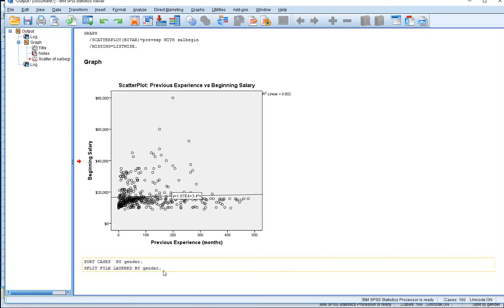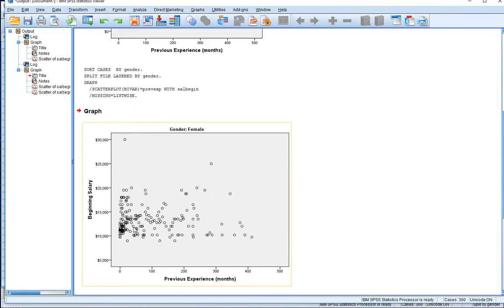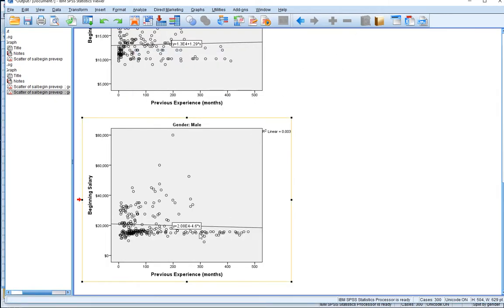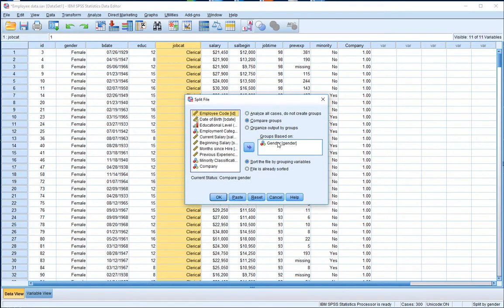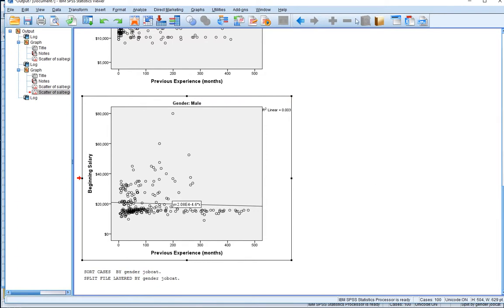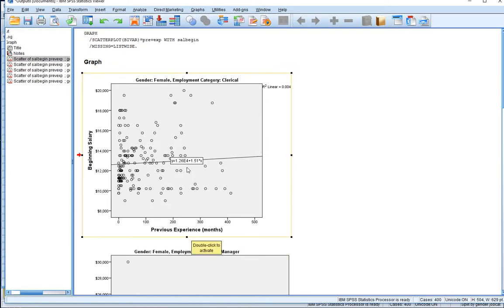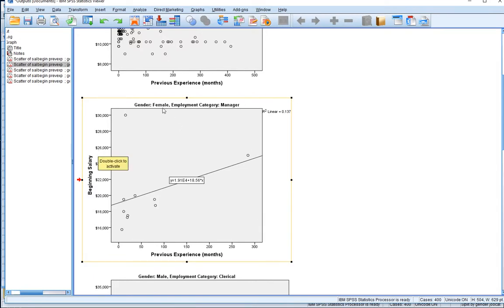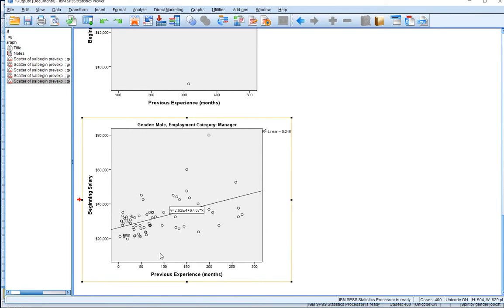SPSS: Creating a Scatter Plot in SPSS - Part 2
This short video describes how to create a Scatterplot in IBM SPSS Statistics. In particular, the video details how to explore deeper within a variable by looking at subgroups defined by additional variables.